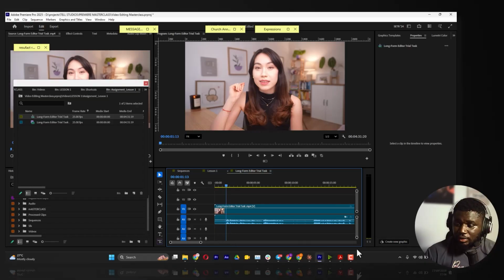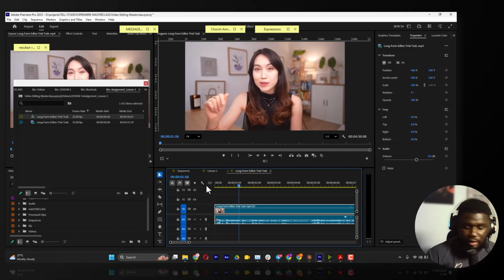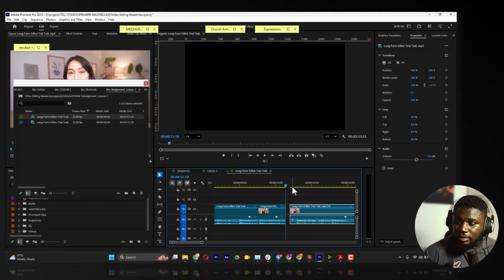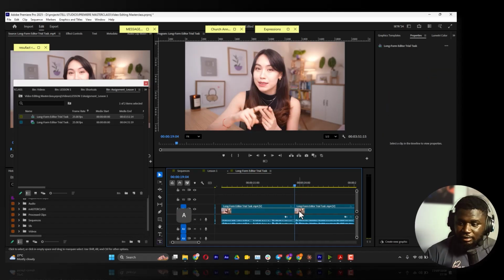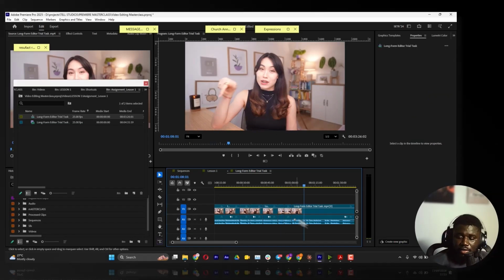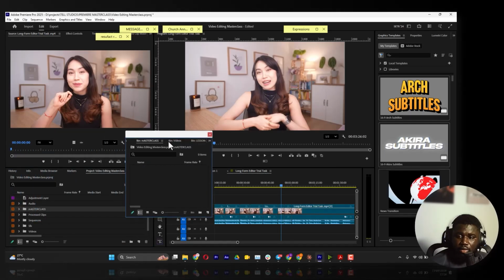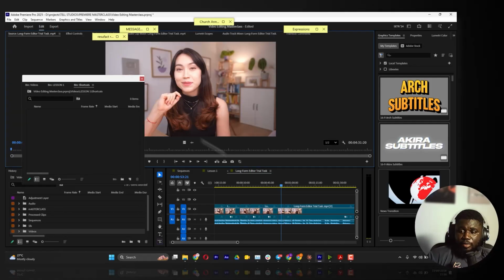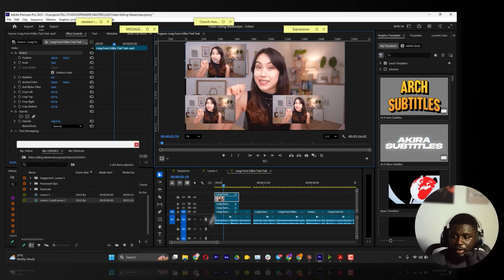LESSON 1.2 :Bonus lesson: Keyboard shortcuts every editor needs to know|Adobe Premiere Masterclass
Download the shortcut .pdf by joning the free editing community

Nobody has time to be clicking around like say them never teach you. In this lesson I show you the keyboard shortcuts that will cut your editing time in half and make your whole workflow smoother from day one.

Here is what we cover:

The Q shortcut ; how to delete dead space and close the gap in one single step instead of six
Switching between the Razor Tool (C) and Selection Tool (V) without touching your mouse
How to fast forward, rewind and pause your footage using J, K and L
How to zoom in and out of your timeline without losing your place
How to duplicate clips using Alt and drag
How to navigate between cuts using your arrow keys
How to customise and save your own Premiere Pro workspace layout
How to reset your workspace if things go wrong

Speed is everything as an editor. The faster you move, the more work you can take on. These shortcuts are not optional, they are how the professionals work.